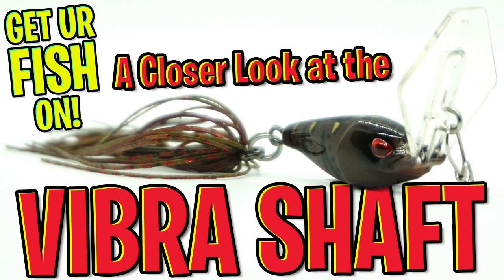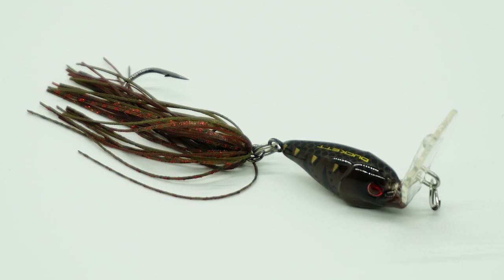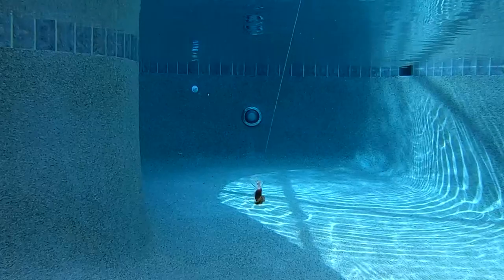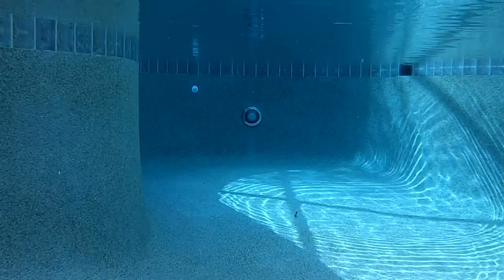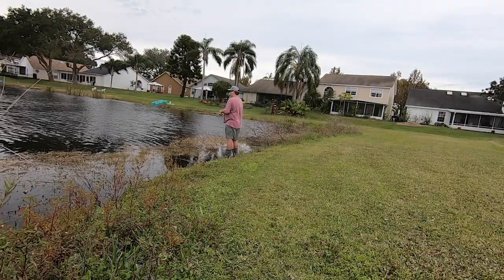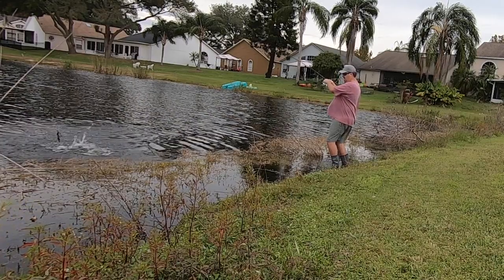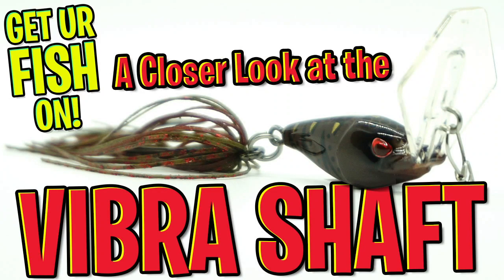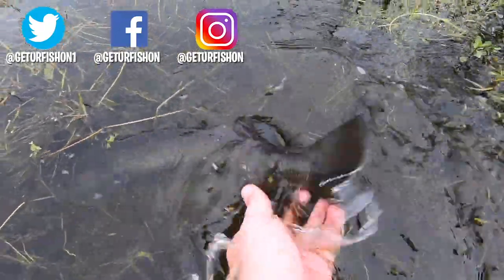Closer Look at the Duckett Fishing Vibra Swim Vibrating Jig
From Duckett Fishing comes the new Vibra Swim vibrating jig. Built with an special ABS body and a reversed shoveled lip that makes it hunt with or without a trailer.  The Vibra Swim head has beads inside so it makes noise, and the tail has swivels so it moves freely and has great action.